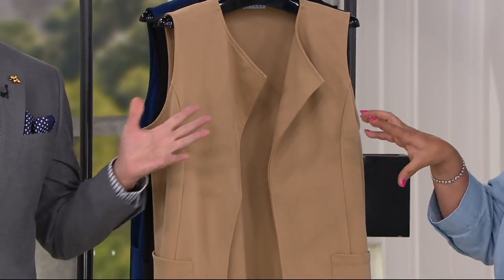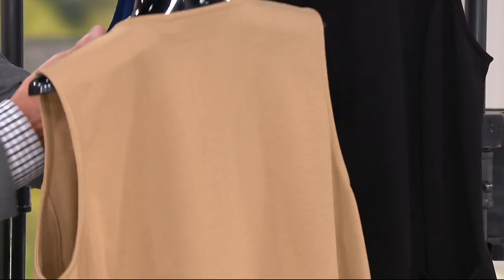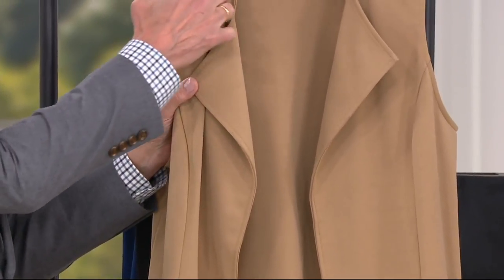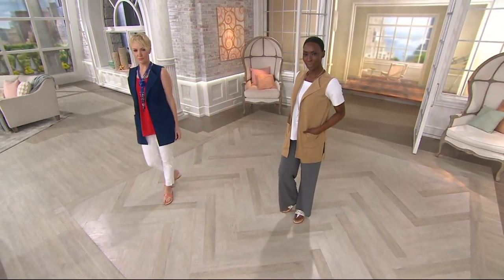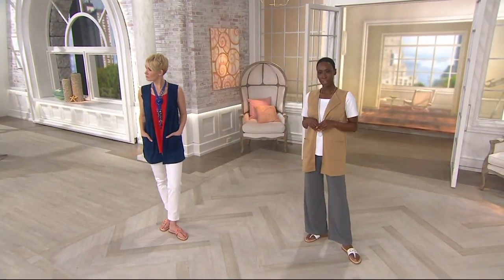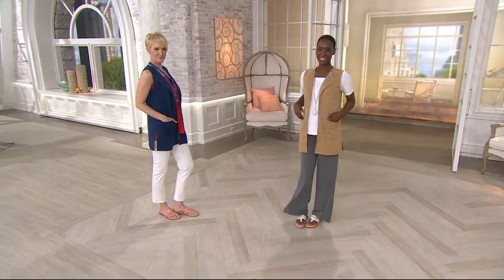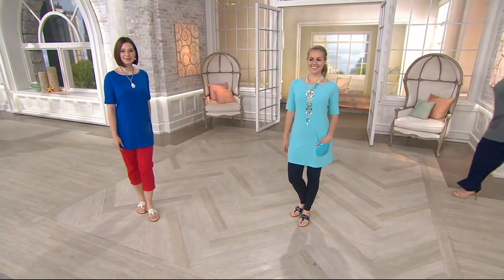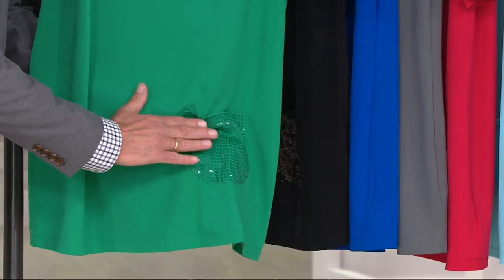Joan Rivers Open Front Vest with Pockets on QVC